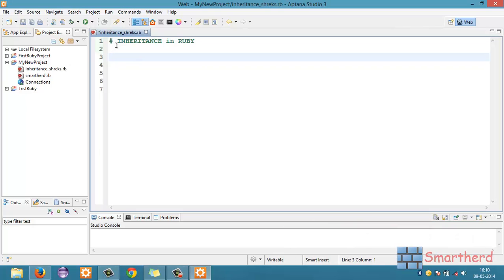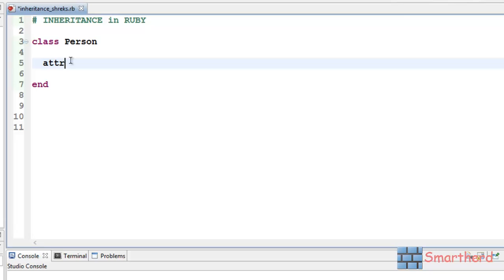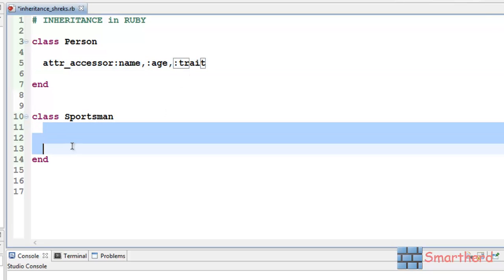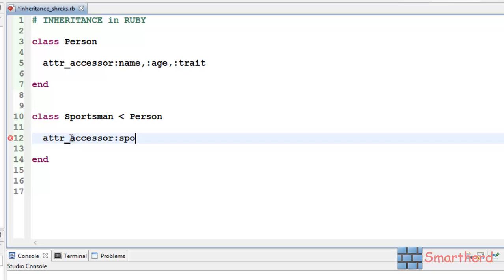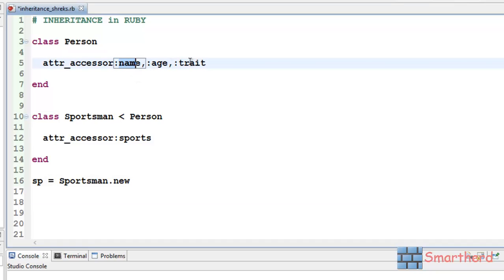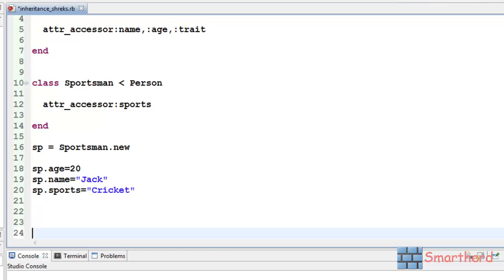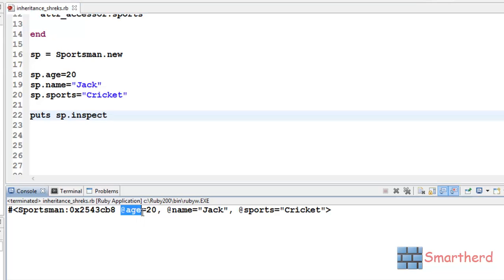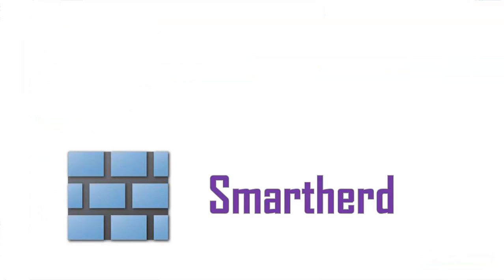#46 Ruby Tutorial : Inheritance with codes Part - 2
Inheritance in Ruby, its conceptual example, how to access variables and methods with Codes. Object Oriented Programming .